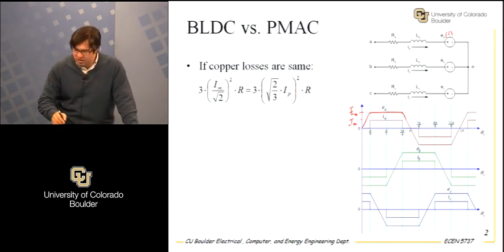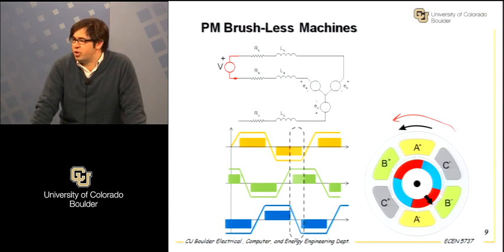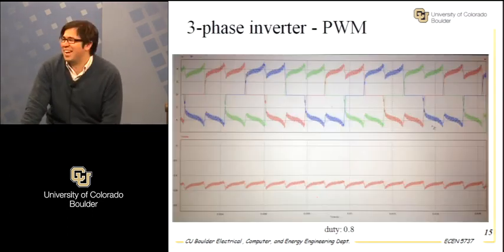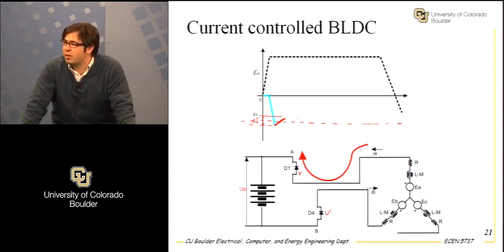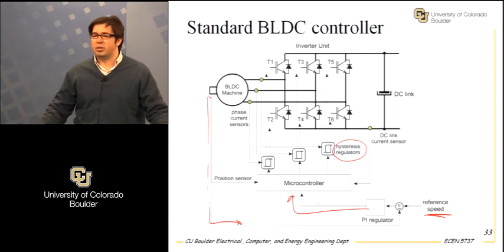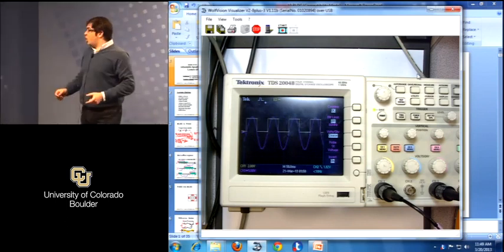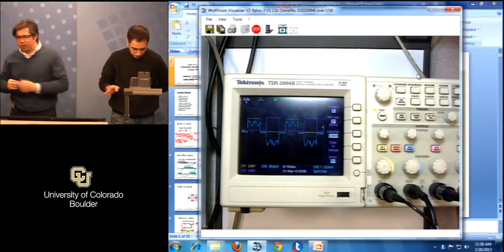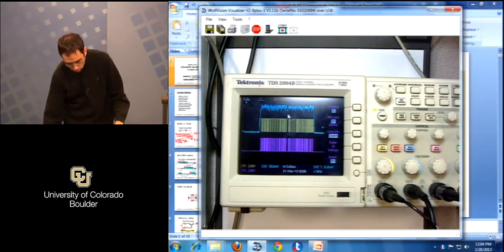ECEN 5737 Adjustable-Speed AC Drives - Sample Lecture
Sample lecture at the University of Colorado Boulder. This lecture is for an Electrical, Computer and Energy Engineering graduate level course taught by Nikola Milivojevic.